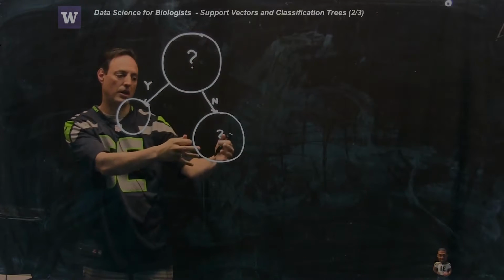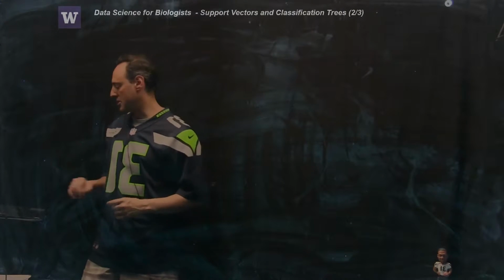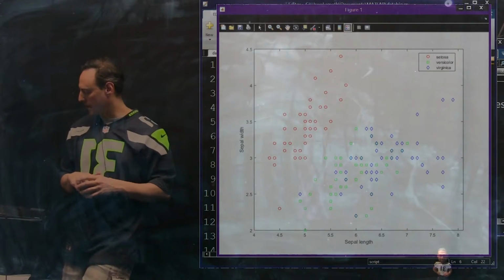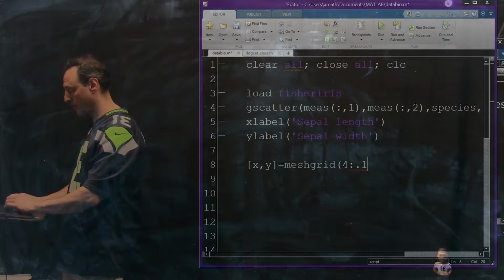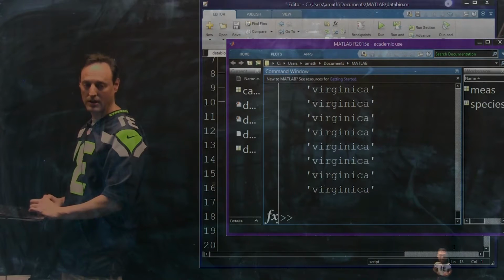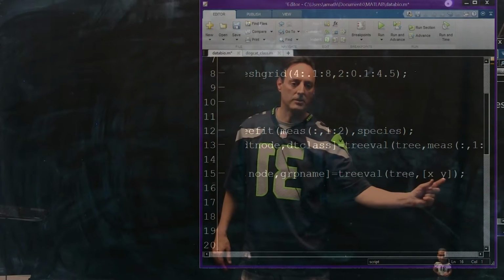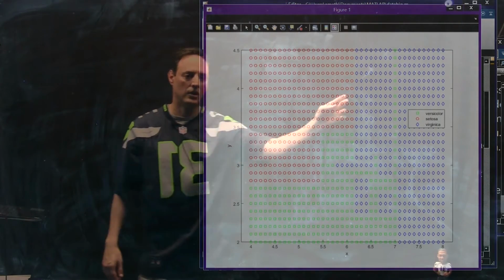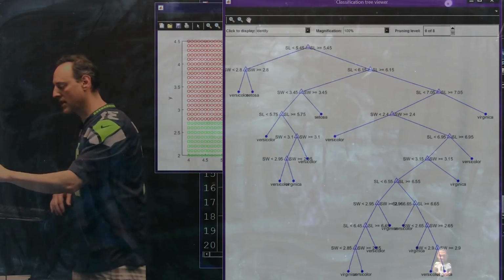Clustering and Classification: Support Vector Machines and Decision Trees, Part 2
Clustering and Classification: Support Vector Machines and Decision Trees
Part 2

Instructors:
Nathan Kutz: faculty.washington.edu/kutz
Bing Brunton: faculty.washington.edu/bbrunton
Steve Brunton: faculty.washington.edu/sbrunton